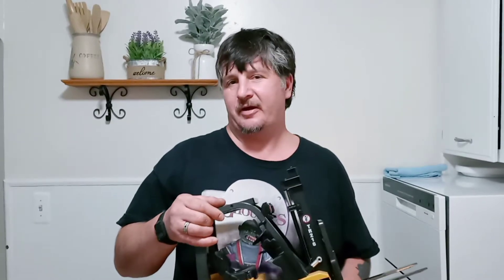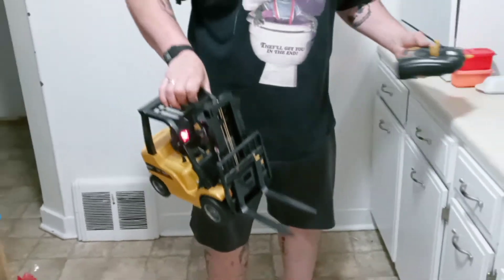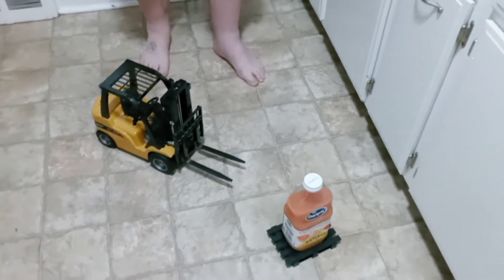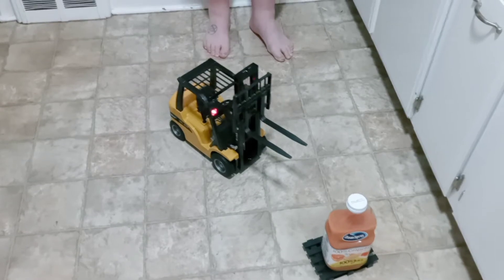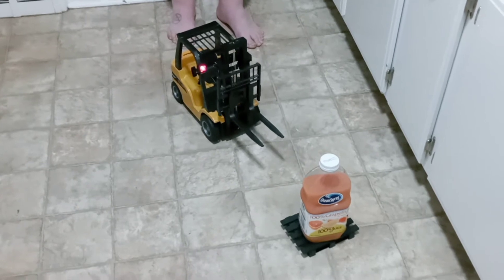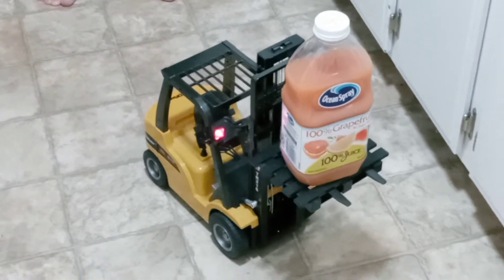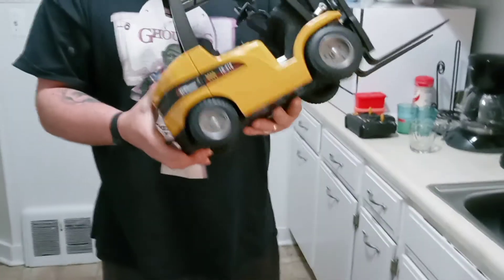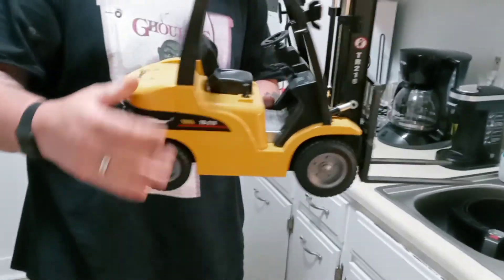Pin head rc presents Top race fork lift! Very powerful lift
this is a top race forklift amazing little piece of Machinery this is what I do everyday to earn money to provide you guys with the vehicles that we provide on or rc channel this comes with metal forklift and metal roll cage on it and the metal slide that the forks go up and down on also comes with a crane attachment and two pallets as well

GET THIS HERE
Top Race Jumbo Remote Control Forklift 13 Inch Tall, 8 Channel Full Functional Professional RC Forklift Construction Toys, High Powered Motors, 1:10 Scale - Heavy Metal - (TR-216)